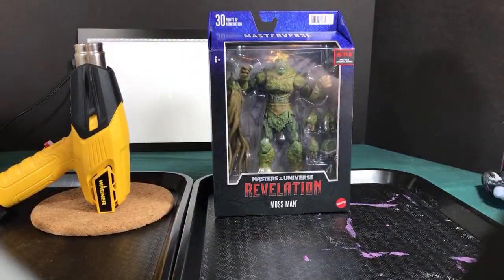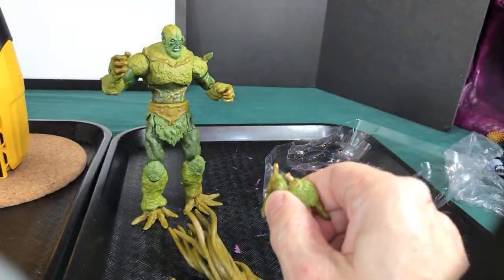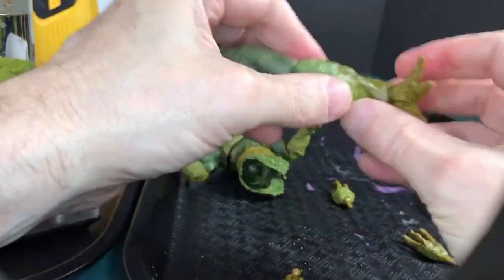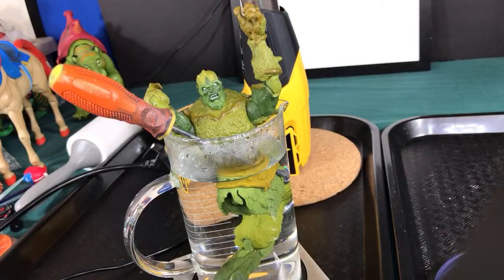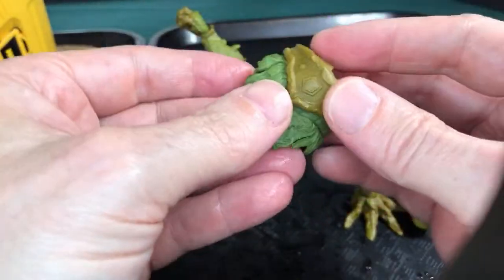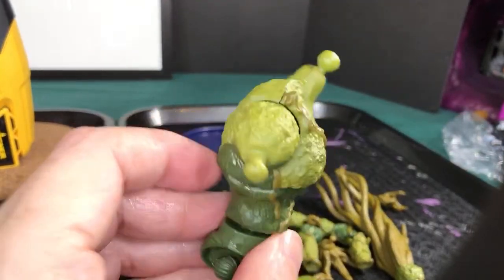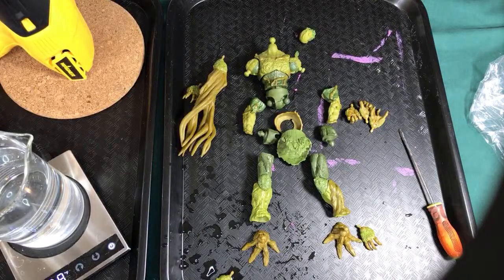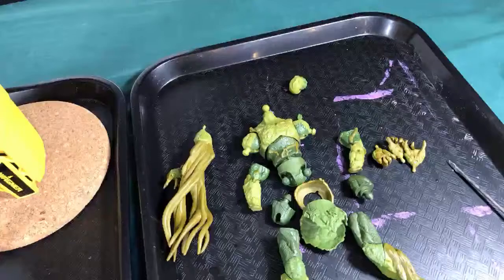The dissection of Moss Man from Teela and the Masters of the Universe Revelation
Link to figures